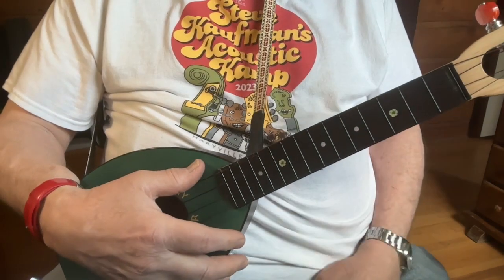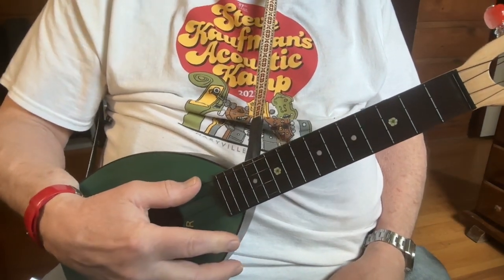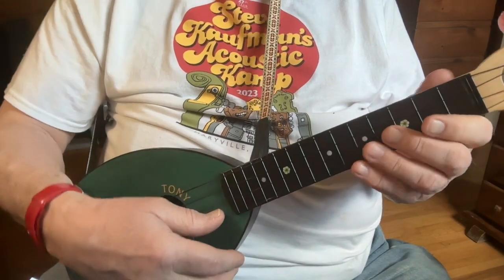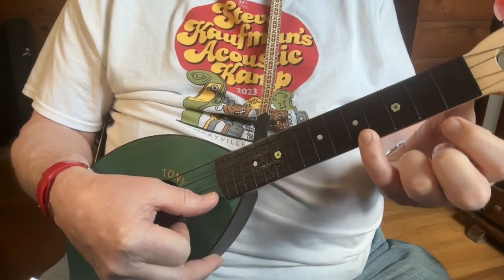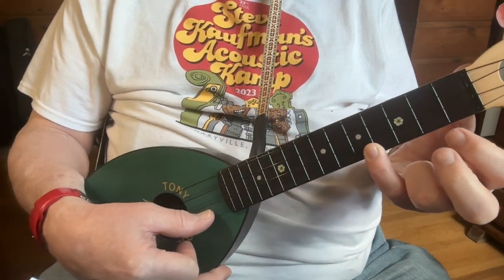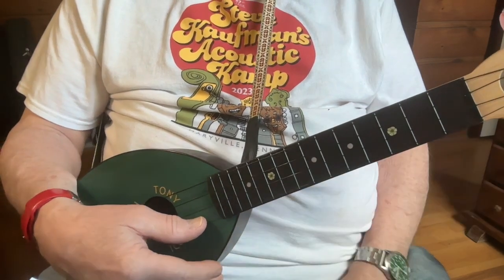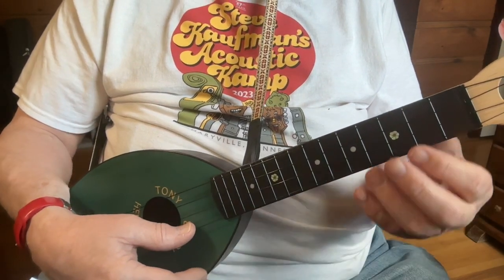Soldier's Joy Fiddle Tune for Ukulele in D - Twin Cities Ukulele Club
Here is Soldier's Joy on a Flea GCEA (low G) concert ukulele. I play the break (melody) from TAB. Keep in mind that Fiddle Tunes most often have A and B parts, and the A is usually played twice, followed by the B part twice. Notice that I am using my right hand thumb to pick the notes. Fiddle tunes can be played on a ukulele in this fashion, or you can use a flatpack (plectrum) and you might on a guitar or mandolin. I like using a relatively stiff Wegen mandolin pick with rounded corners. Keep in mind that using a pick may significantly scratch the top of your ukulele below the strings. I have clear pickguards on the ukes I use when Flatpicking fiddle tunes.